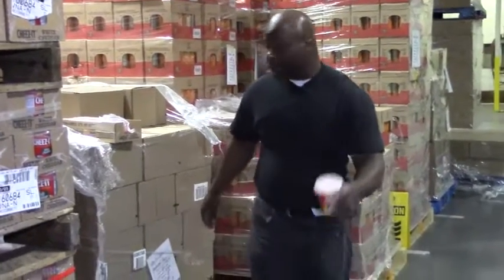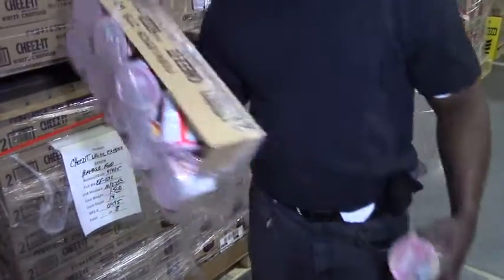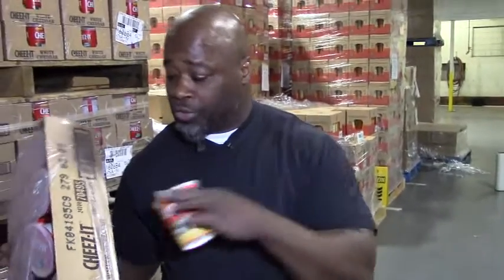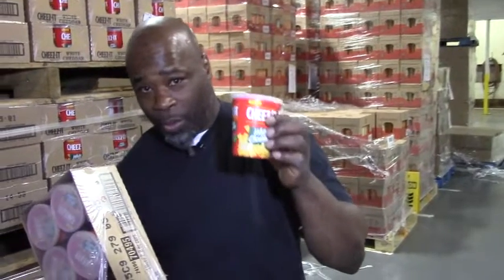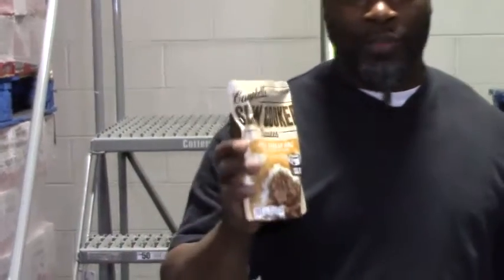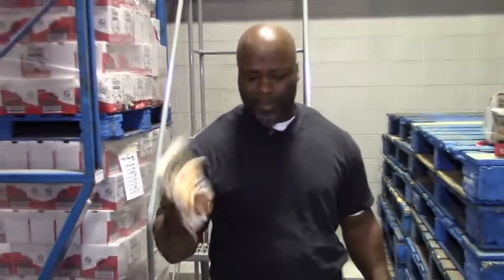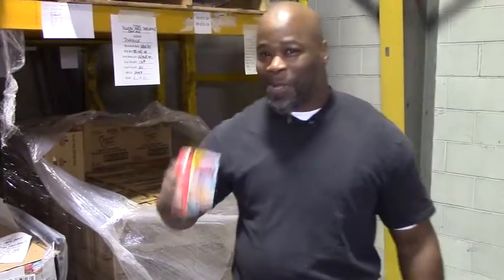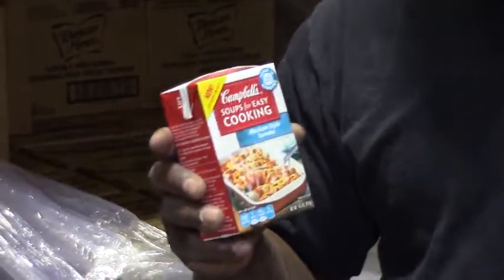What's in the Warehouse Wednesday, April 15th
Check out the awesome items we have this week in the warehouse! Dont'
forget to take a picture with 6 people and post it to Facebook and
Twitter with WeSparkChange